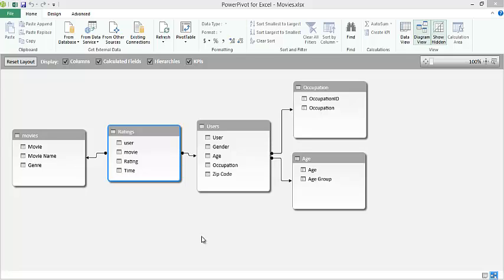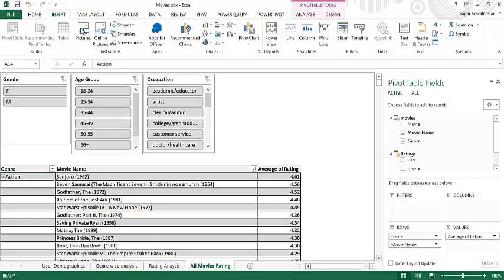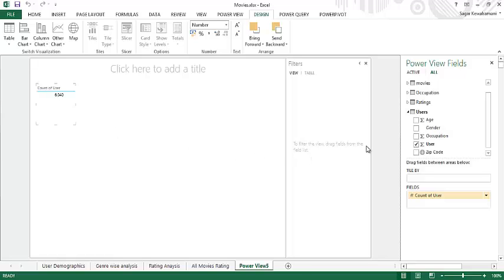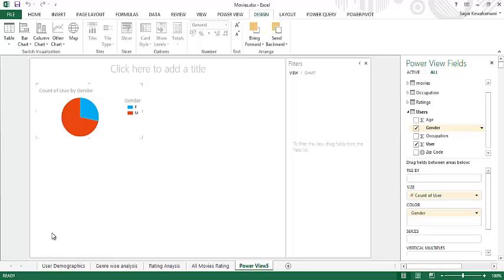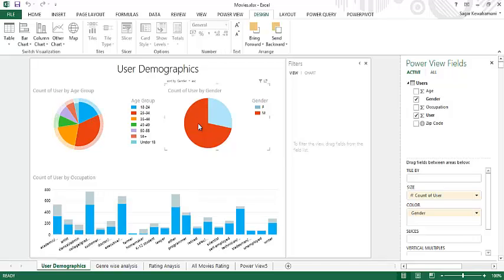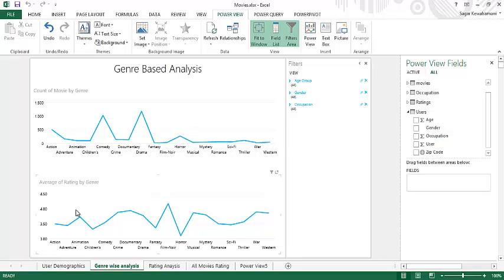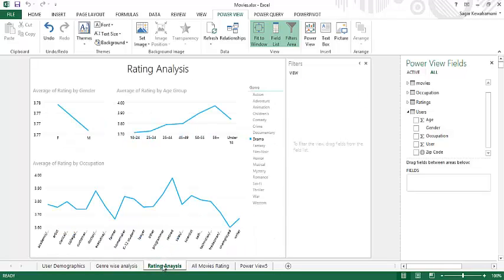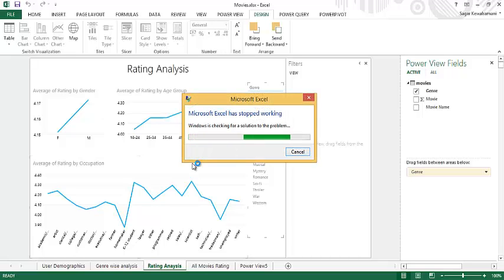Modelling and Analyzing Data in Excel Using Power BI - 2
This is session 2 of analyzing Movie Rating data using Power BI in Excel 2013